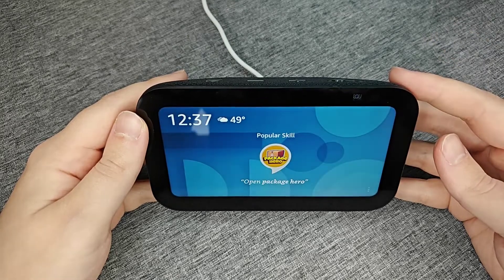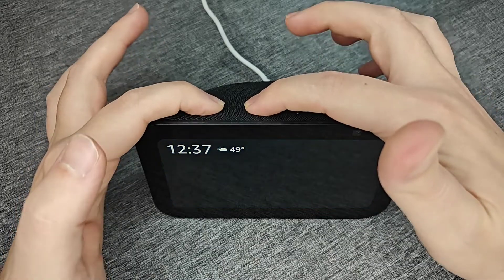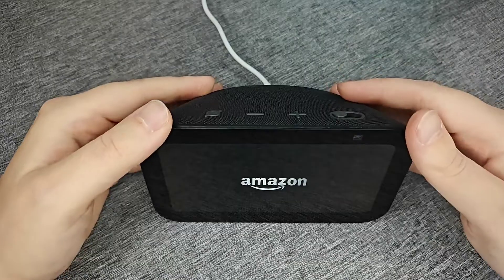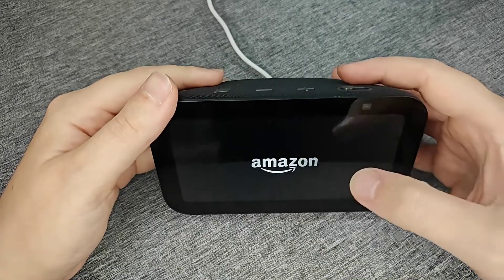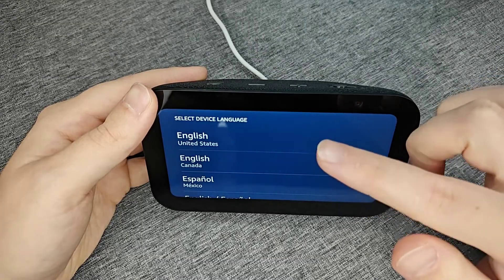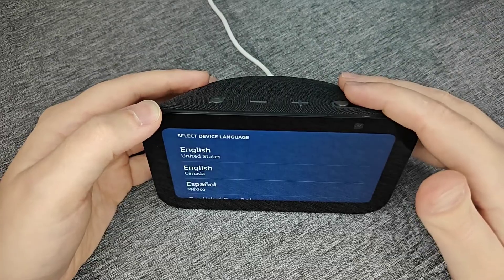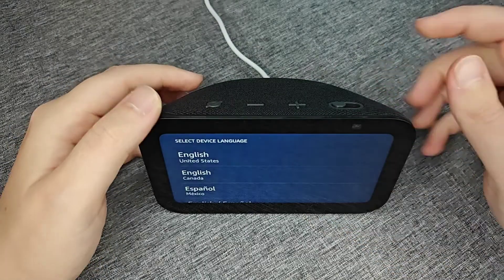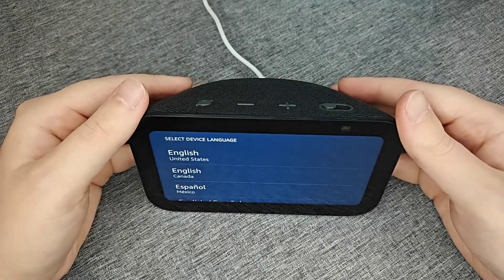Echo Show How To Reset - How To Factory Reset Echo Show 5 3rd Gen - Remove Disconnect Echo Show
Hello, In this video I talk about Echo Show How To Reset - How To Factory Reset Echo Show 5 3rd Gen - How To Remove Disconnect Echo Show Setup Step by Step Tutorial, Guide, Example, Instructions, Video Help

In this video I walk through a simple and easy step by step instructions, guide, tutorial on how to factory reset an Amazon Echo Show 5 3rd Gen.